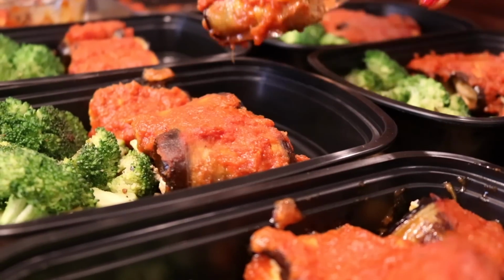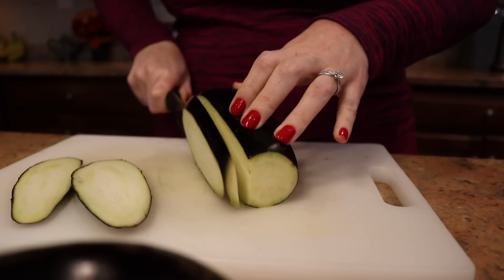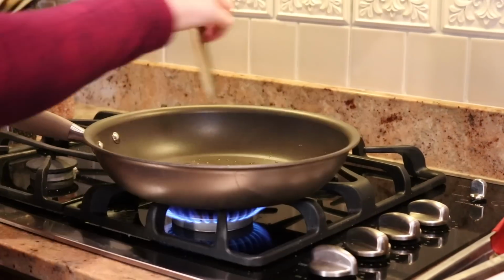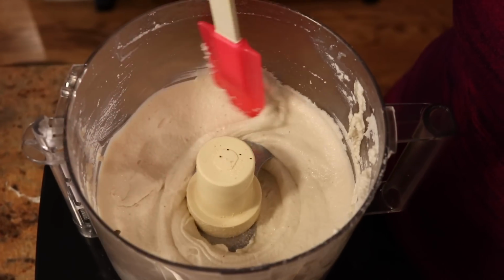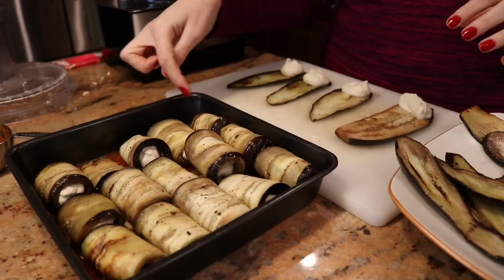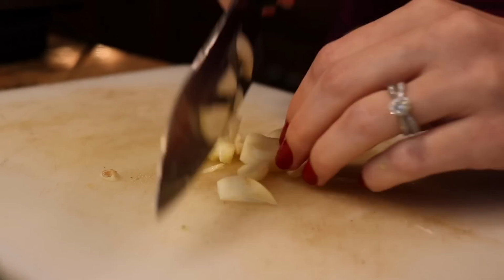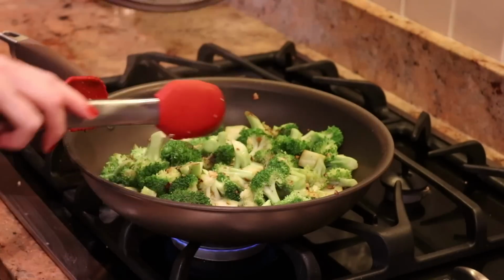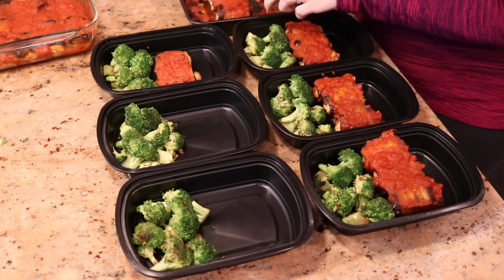How to Make Eggplant Rollatini || Plant-Based Meal Prep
EGGPLANT ROLLATINI is our latest Plant Based Meal Prep Recipe! This Eggplant Rollatini is amazing! "Steph, this is the best recipe you have ever made! - Adam. Seriously we are in love with this plant based recipe. Steph even makes a Cashew Ricotta from scratch. If you are struggling giving up cheese as a vegan or vegetarian... This recipe is for you!

* Brand New to Meal Prepping?  Learn How To Meal Prep with the  Meal Prep Master Course:

Plant Based Meal Prep Recipes

Healthy Meal Prep Cookbook

Plant Based Meal Prep

OUR FAVORITE MEAL PREP TOOLS:

MEAL PREP CONTAINERS

GRILL PAN This is the one we have

CUTTING BOARD

FOOD SCALE

Garlic Press

Good knives are a must

Our cookware

Adam's Weight Cut Series (Plant Based)

Ingredients:
1000g (1KG) (2.2lbs) eggplant (about 3)
2.5 cups marinara sauce
1.5 cups cashews
1 garlic clove
1 lemon
1 tbsp nutritional yeast (optional)
salt/pepper
4 tbsp olive oil (1 for broccoli, 3 for eggplant)

TOFU RICOTTA
If you want tofu instead of cashews, just sub using 15 oz (420g) of tofu, the rest of the filling is the same with the garlic, lemon, nutritional yeast, salt and pepper.

Macros (Per container with 5 pieces of Eggplant & Broccoli)
Protein: 13
Carbs: 30
Fiber: 10
Suger: 3
Fat: 27
Calories: 415

Calculated with LifeSum